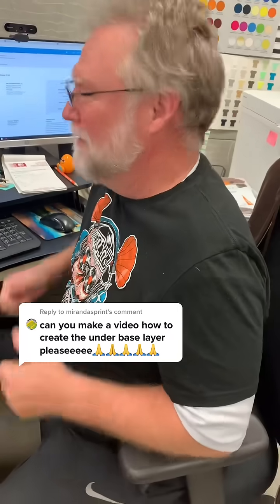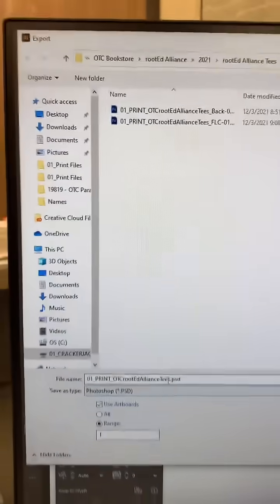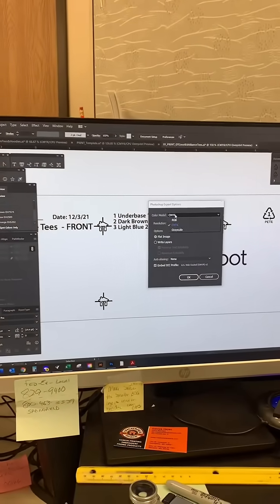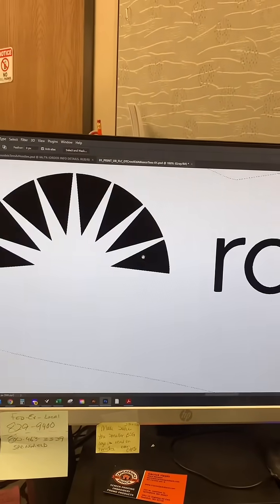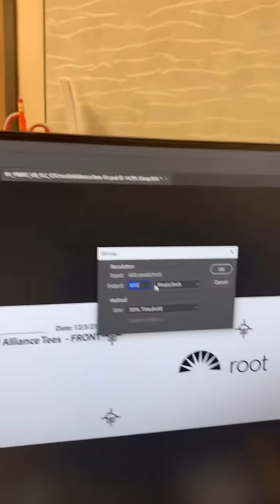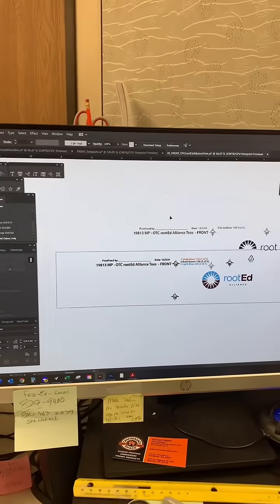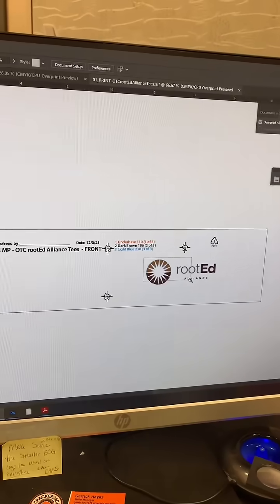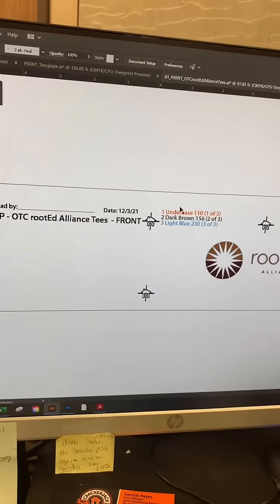Here you go!